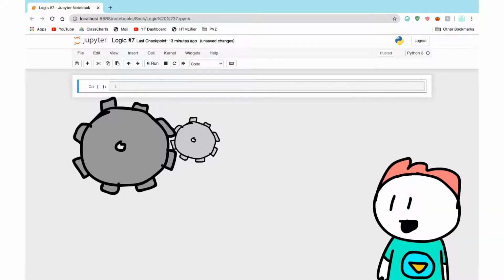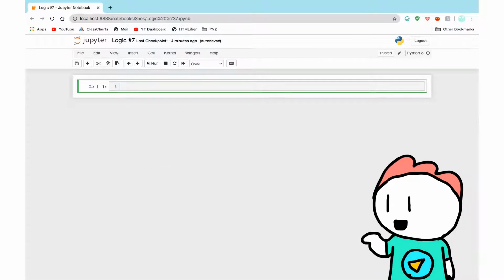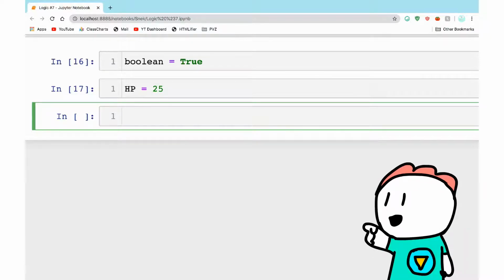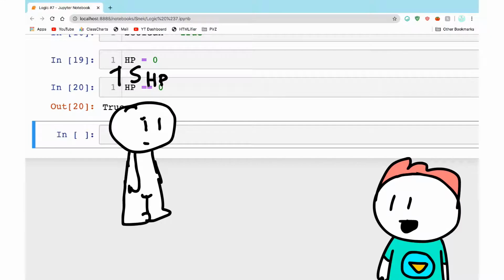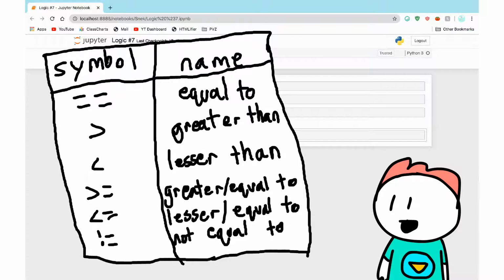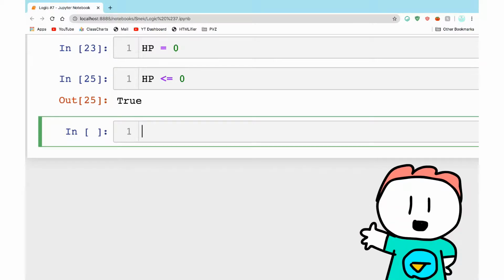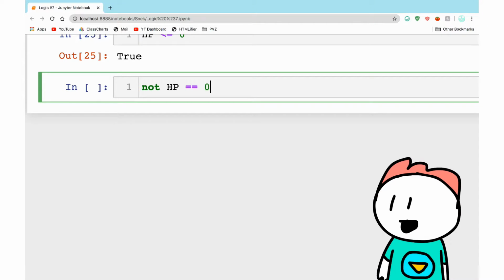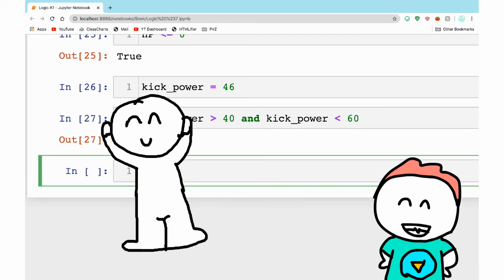Python Lessons for Beginners - Logic #7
Oh my glob! This is my biggest video yet, and I'm thoroughly pleased with how it came out! This video covers comparison operators, logic gates and just general tricky logicness. Hope you enjoy it!